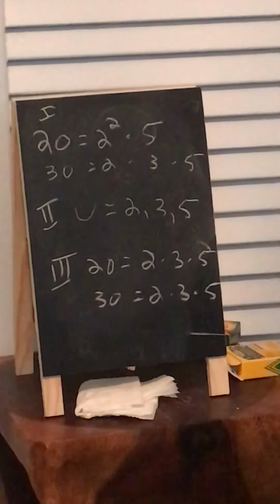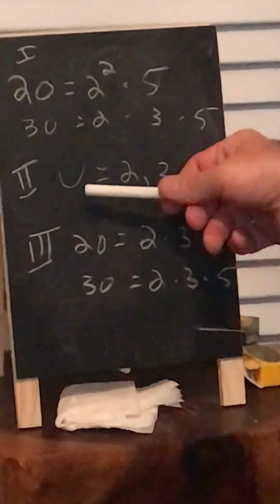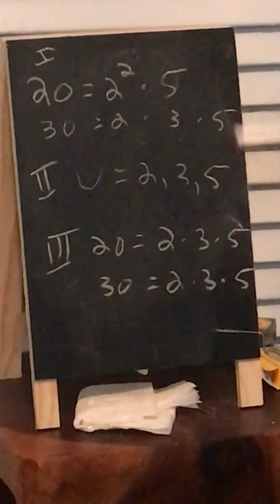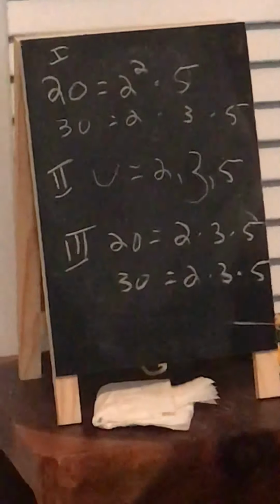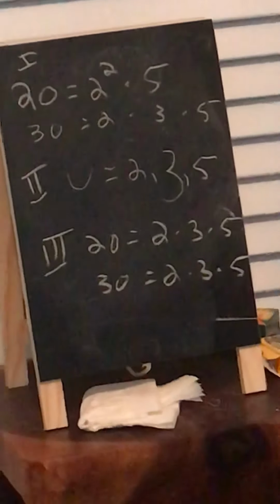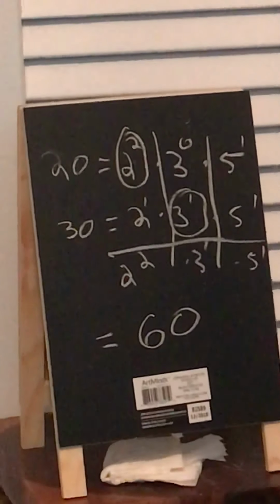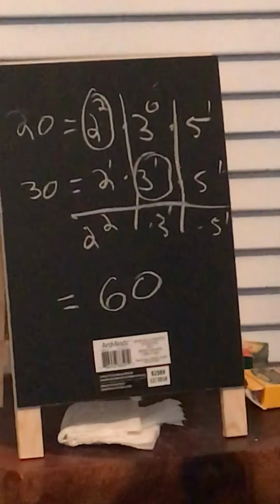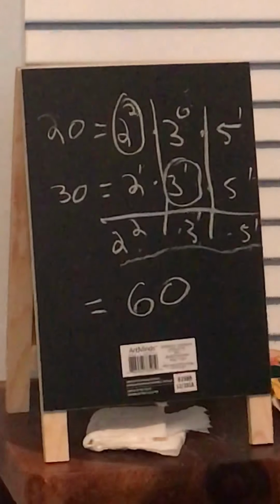How to get the LCD